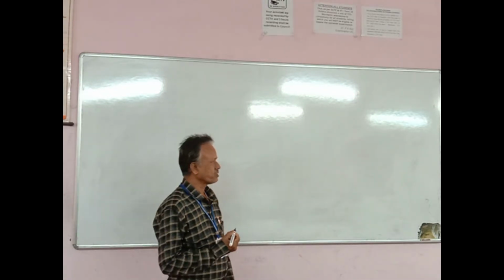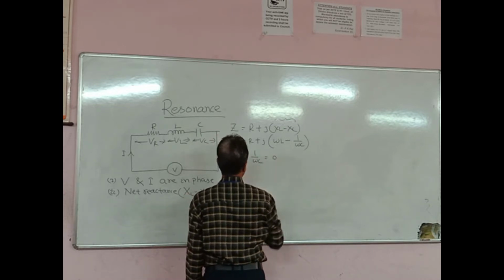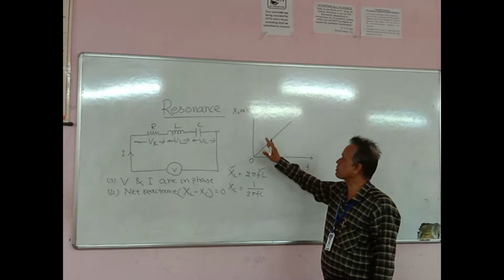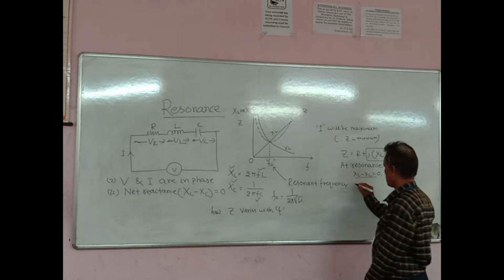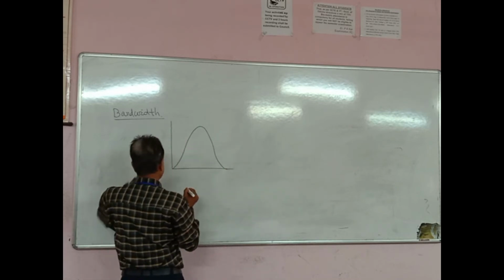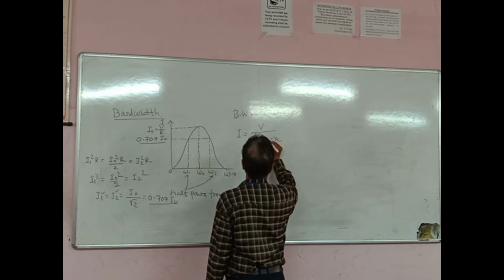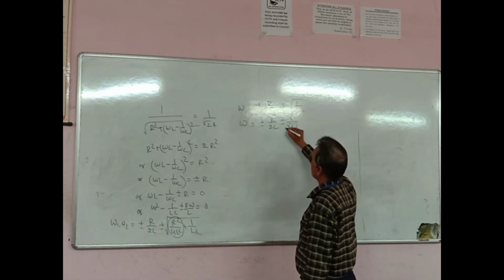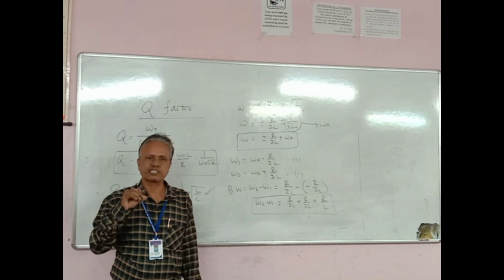ELECTRICAL RESONANCE BY ER. BISWAJIT MANDAL, ELECTRICAL ENGG, MSE, BARIPADA